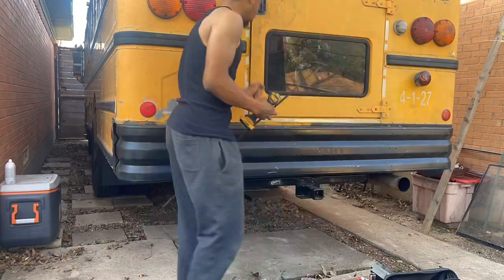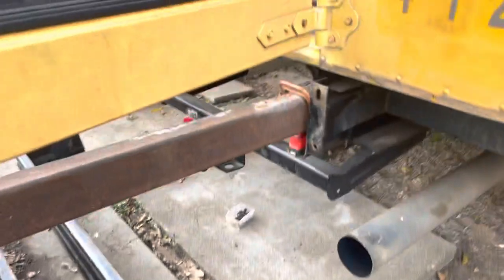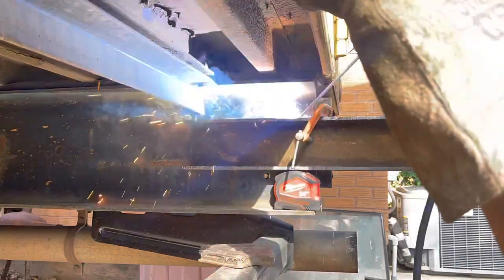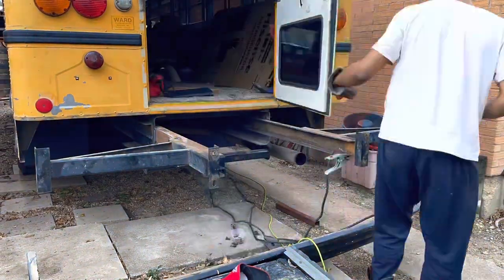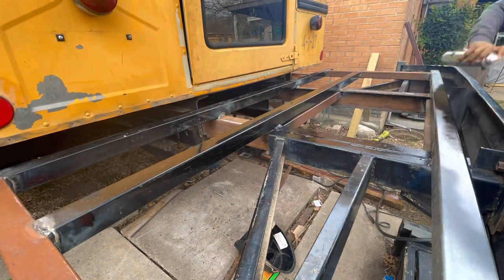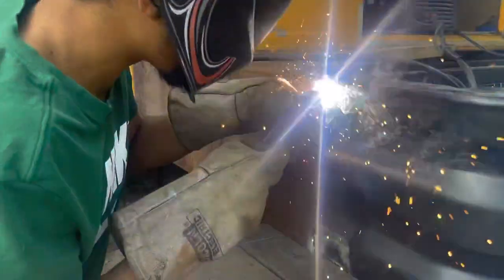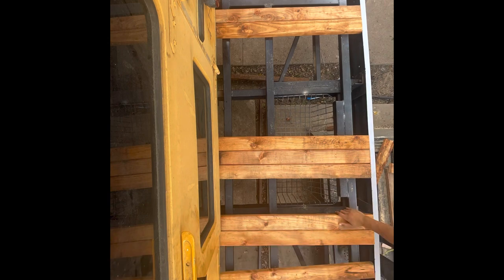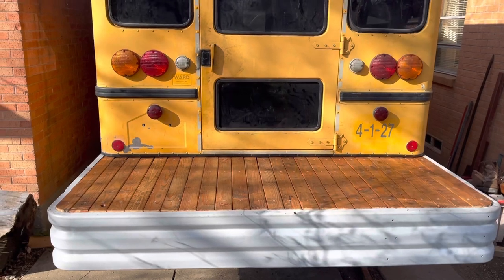SKOOLIE REAR DECK BUILD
This video will show you how to extend the rear bumper on your school bus tiny house, creating a rear deck for storing things like motorcycles, kayaks, and luggage. This video will show you the materials needed and how I assembled the, to fit my needs.